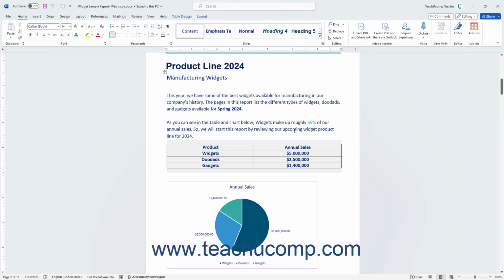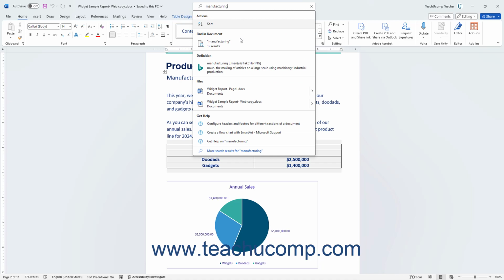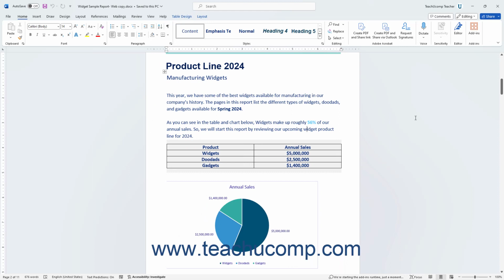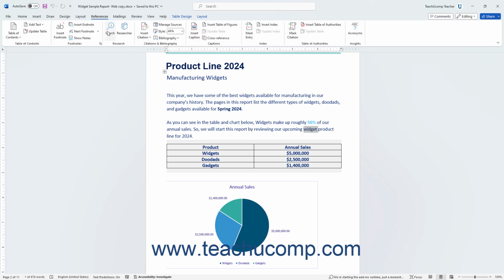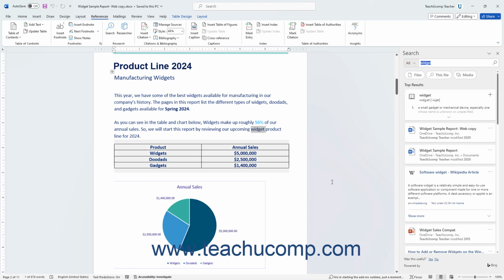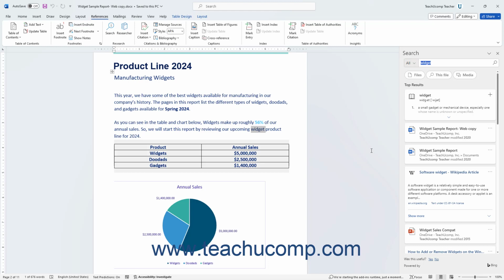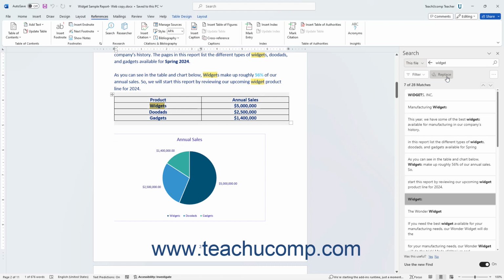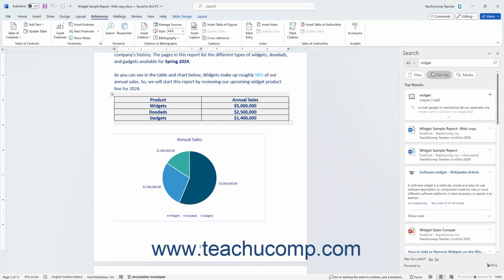Word for Microsoft 365 Tutorial: How to Use SmartLookup in Word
This video shows you how to use SmartLookup in Word for Microsoft 365 to find reference material, files, and media. This video is from our complete Microsoft Word training, _Mastering Word Made Easy_ ™. *To get the full Word training, please visit:*